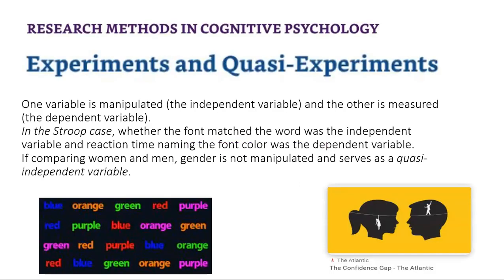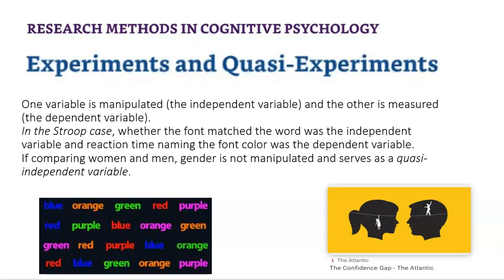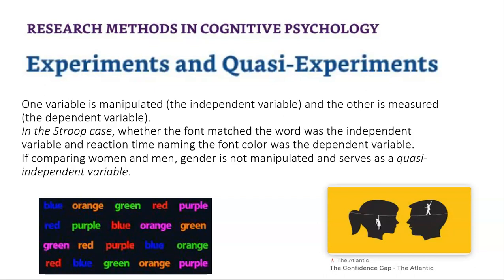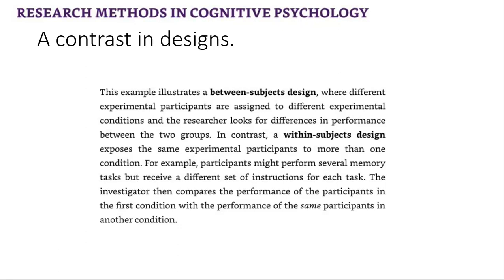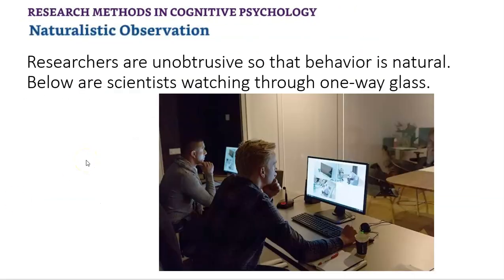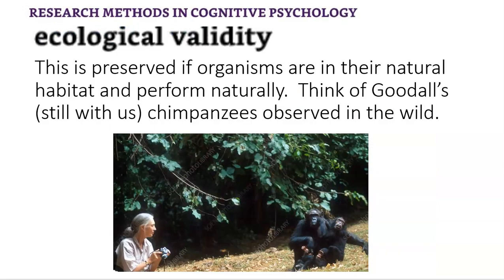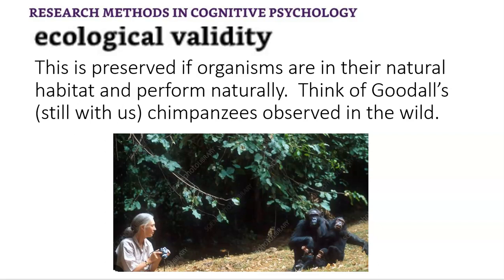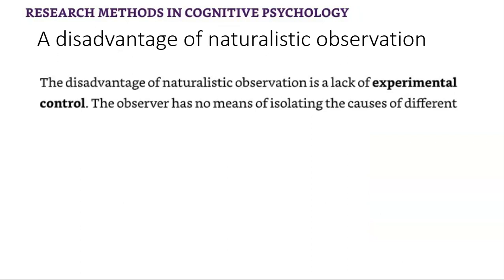PSYC 3360 Chapter 1 part 7 Research Methods, Experiments, Nat Obs, Ecological Validity